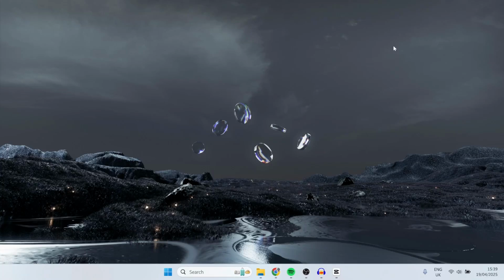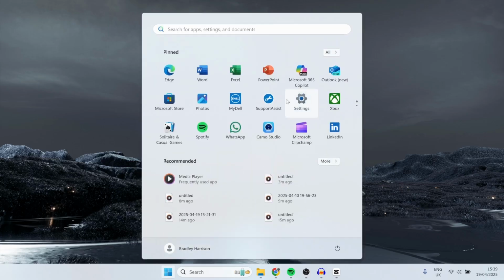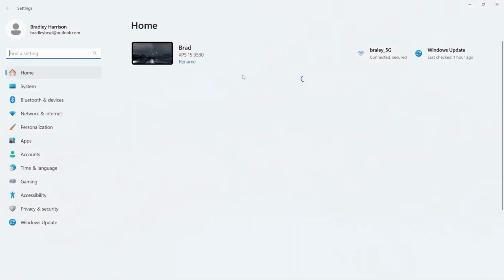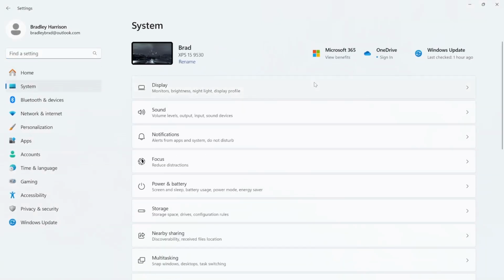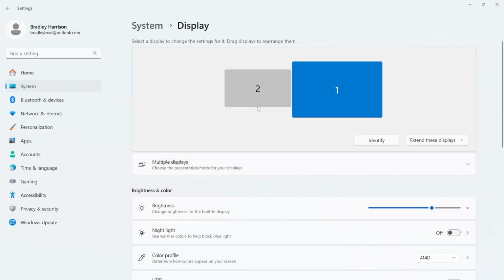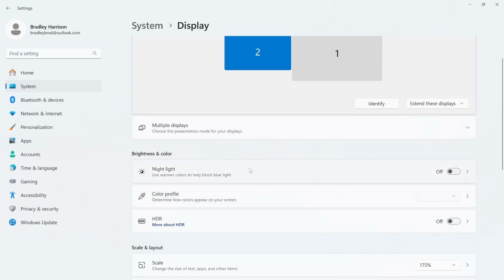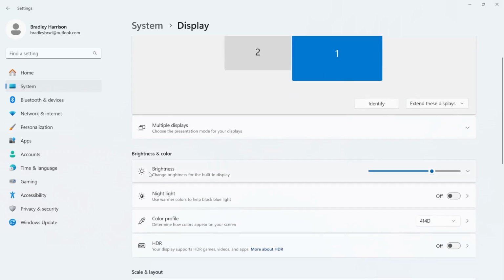How To Adjust Screen Brightness In Windows 11 (Step By Step)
In this video, I show you how to adjust screen brightness In Windows 11. Did this video help? Thanks!